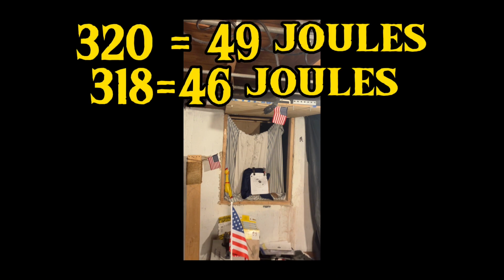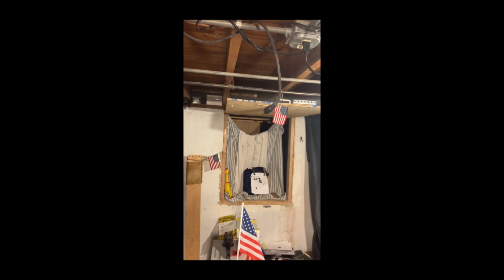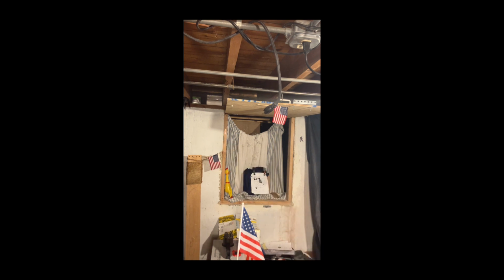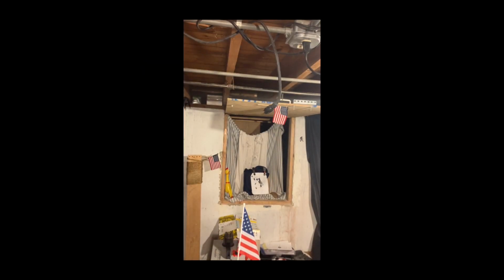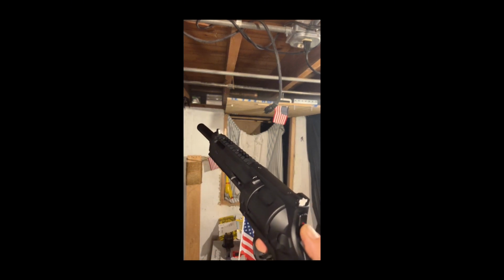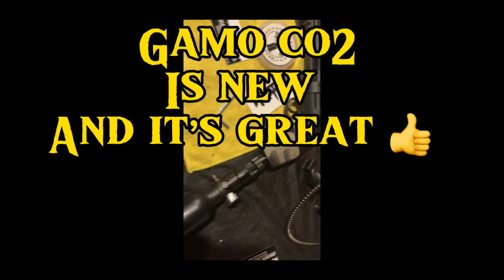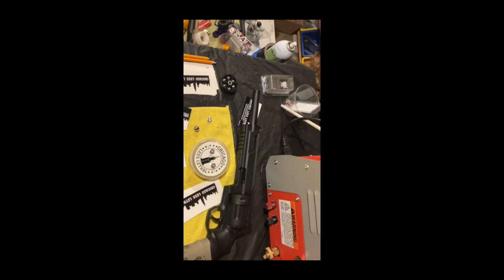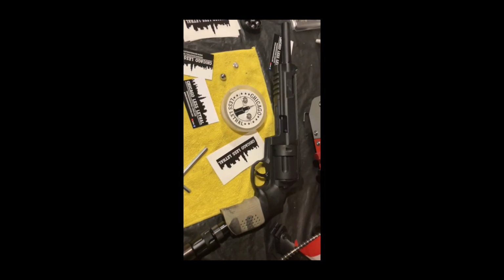How many plinks can you get with a hdr68 on 3000 psi | chicago less lethal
This quick video shows some features of the hdr68 with some modifications and testing with the 16j valve.  We are testing with the 300 psi hpa air bottle at 925. The 8g shaped have nice shape to catch air nice and travel straighter, great deal, This particular marker has the valve block removed, tube strengthened, o-ring is stock, all greased and lubricated,. The 16 j valve has the new umarex upgraded valve and is a gen.3 valve as well. it is 3x strengthened.  This test is to see how it performs with hpa and how many plinks you can achieve with this marker.
To see this and other great markers goto our website.Thank you and to God be the Glory - Here is the current list of places we service and ship the hdr68 by umarex with either 16j or 7.5 j valve;